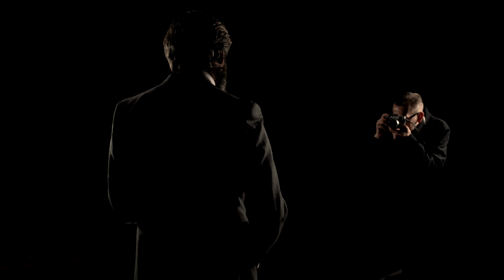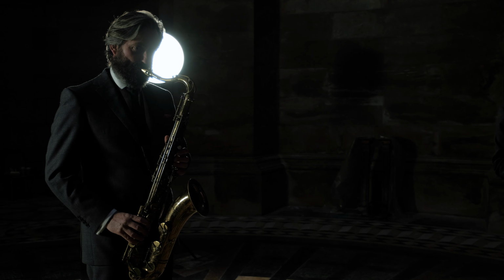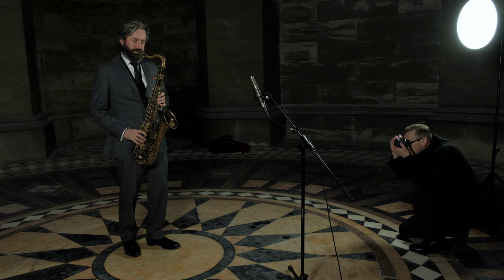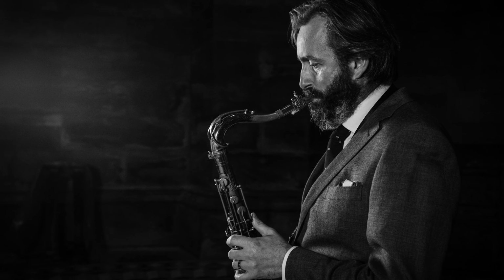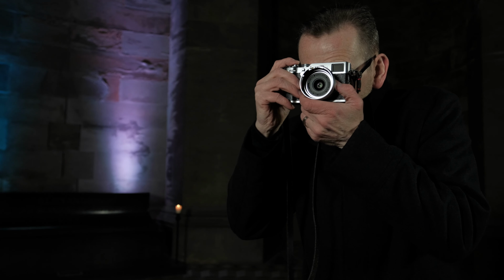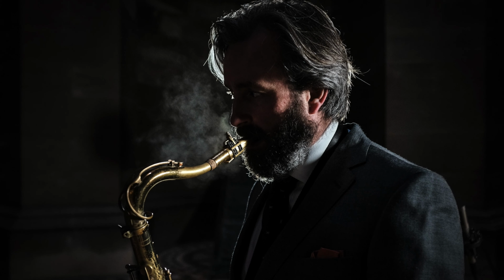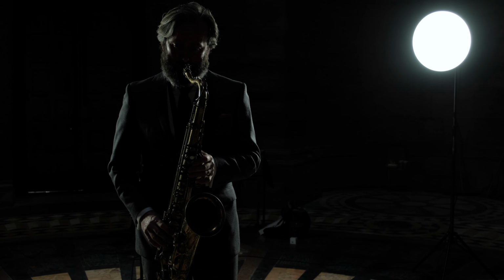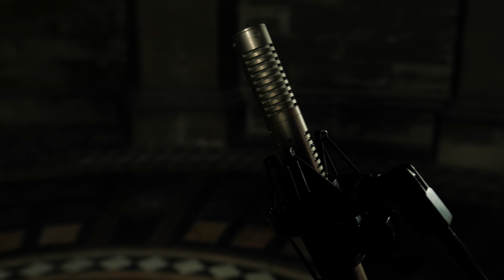Fujifilm X100F: Pre-Production Camera At Mausoleum Jazz Shoot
A promotional film featuring jazz saxophonist and composer Tommy Smith. Using a pre-production Fujifilm X100F, photographer Derek Clark photographs Tommy Smith at Hamilton Mausoleum, Scotland, which has one of the longest reverbs in Europe

Derek was a beta tester for the X100F and this film was shot three months before the camera was officially released.